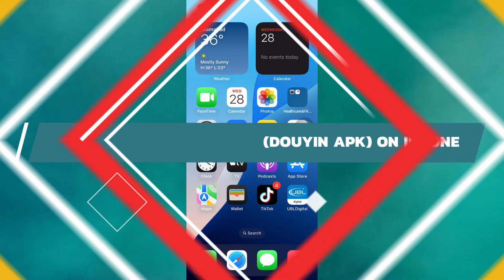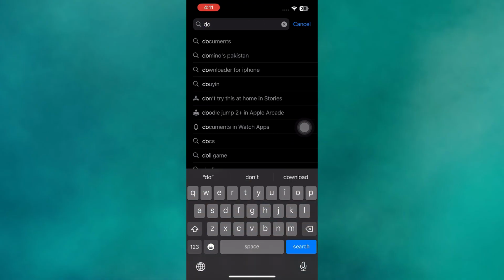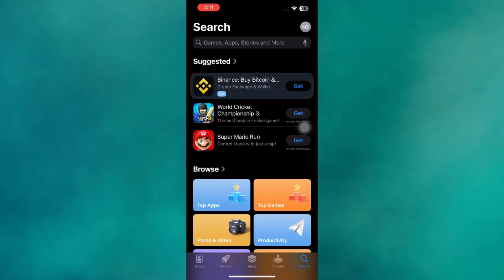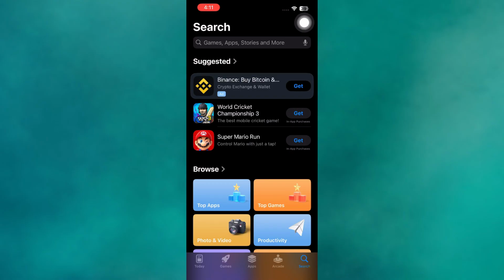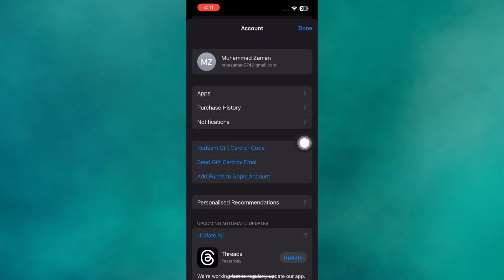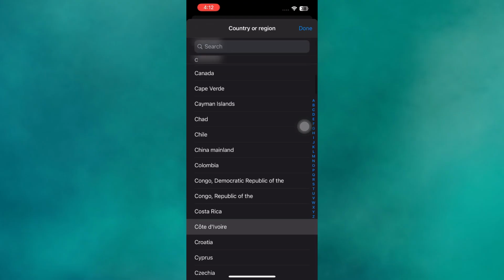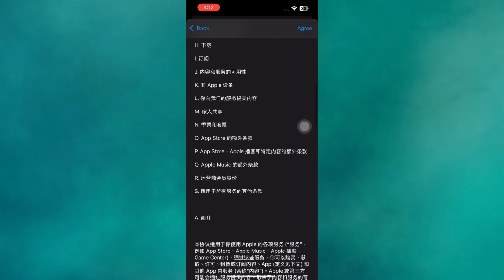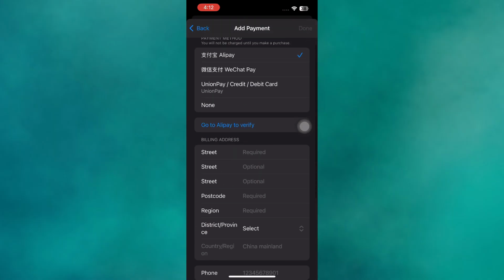How to Download Douyin on iOS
Want to download Chinese TikTok on iOS? In this video, we’ll guide you through the process of downloading and installing Douyin on iOS / iPhone, so you can explore unique content and trends that you won’t find on the regular TikTok!